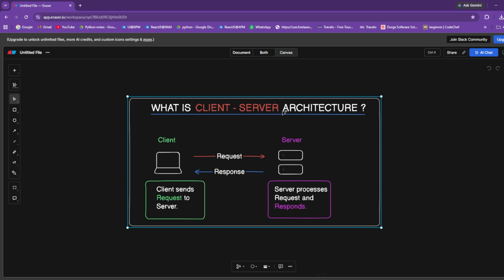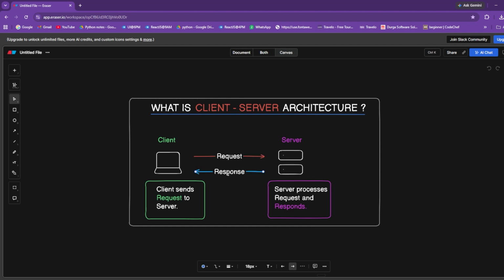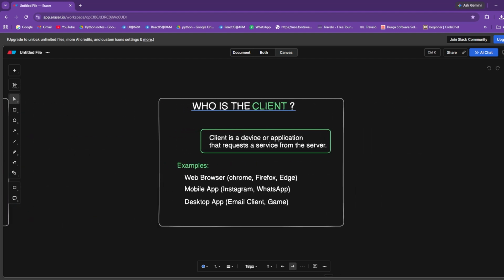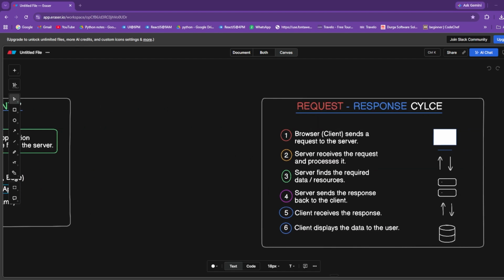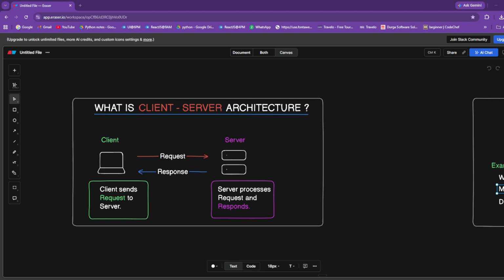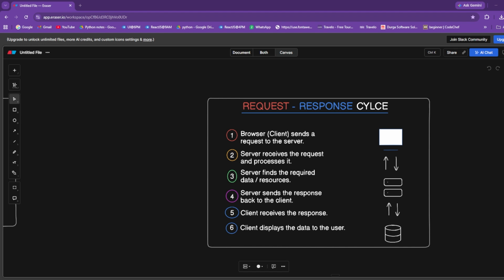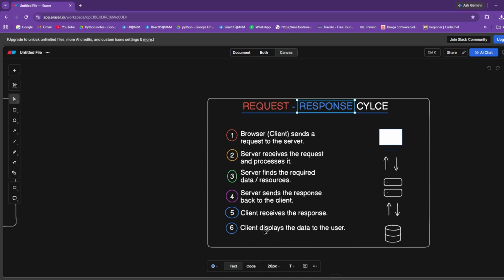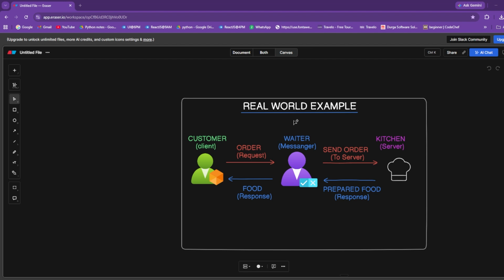What is Client-Server Architecture? How Client-Server Works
In this video, you'll learn what Client-Server Architecture is, how clients and servers communicate, how requests and responses work, and why this architecture powers almost every modern application and website.

In this video, you'll learn:
What is a Client?
What is a Server?
Request and Response Model
Real-world examples